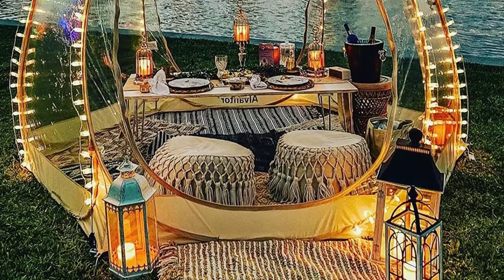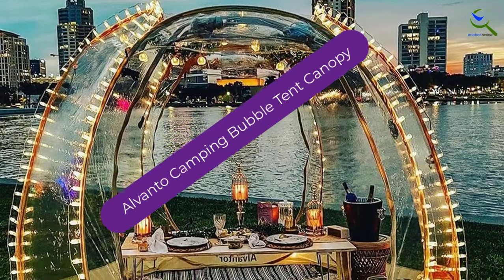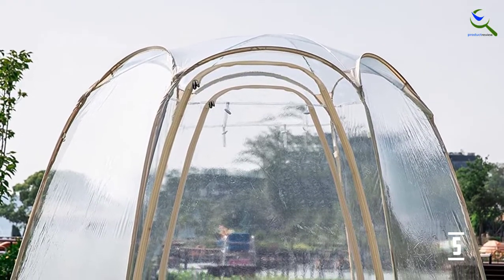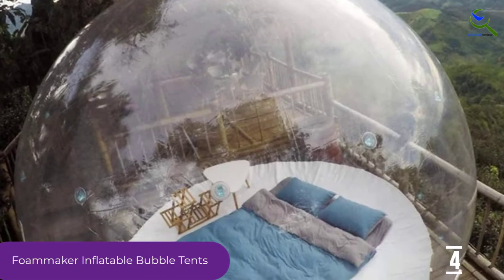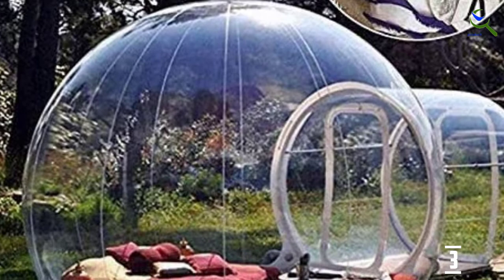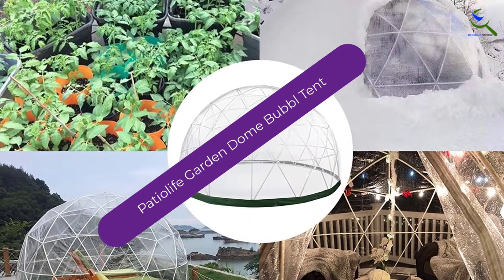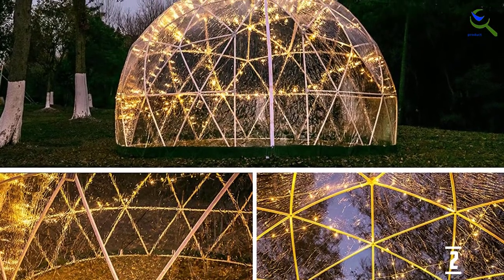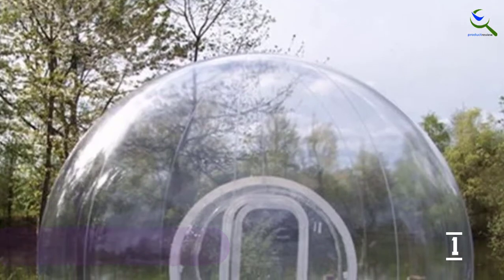Top 5 Best Bubble Tents in 2022 reviews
☛ All The Links to Best Bubble Tents listed in this Video:-

5. Alvanto Camping Bubble Tent Canopy

4. Foammaker Inflatable Bubble Tents

3. Hukoer Tunnel Bubble Tent

2. Patiolife Garden Dome Bubbl Tent

1. Hhaini Outdoor Transparent Bubble Tents

You are Searching Best Bubble Tents for buy? You are in the right place for getting the important information on  Bubble Tents.

In this video we short listed the Top 5  Best Bubble Tents. We make this list based on our own opinion.

We have checked each Bubble Tents and tried to include an in-depth information of  Bubble Tents in our Video which will be sufficient to fulfill all of your demand. We recommended  Top 5 Best Bubble Tents In this video. If you want to buy Best Bubble Tents, we hope this list will be helpful to you.

➥ Prime Discounted Monthly Offering
➥ Try Twitch Prime
➥ Amazon Music Unlimited
➥ Try Amazon Home Services
➥ Kindle Unlimited Membership Plans
➥ Create an Amazon Wedding Registry